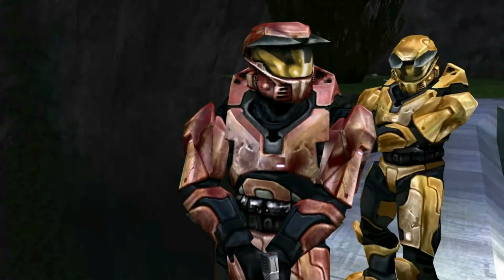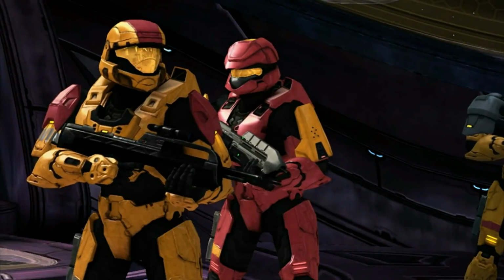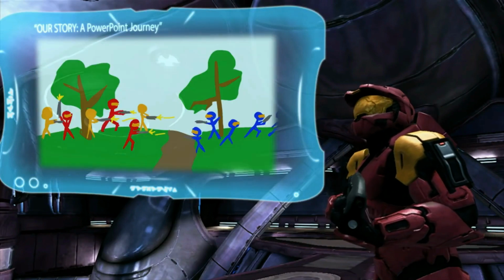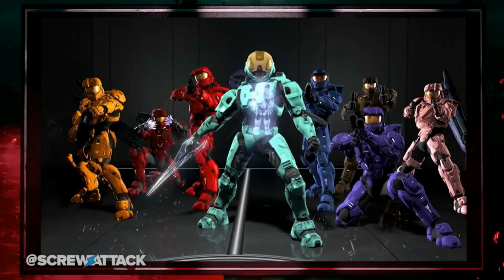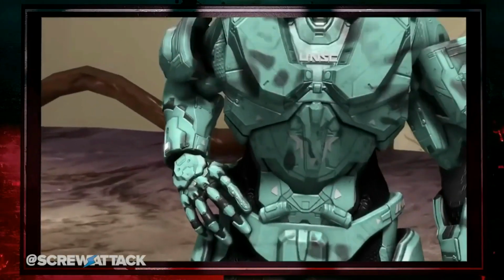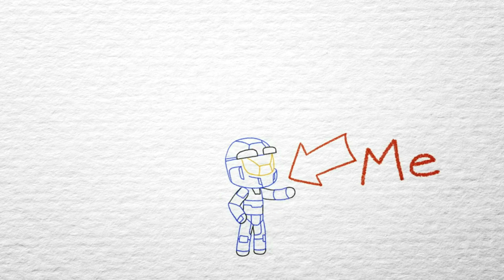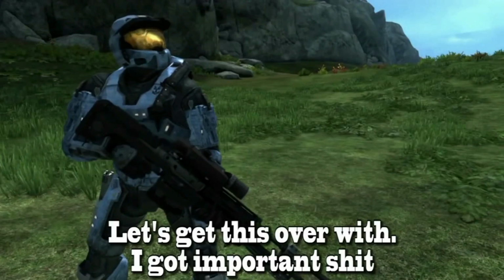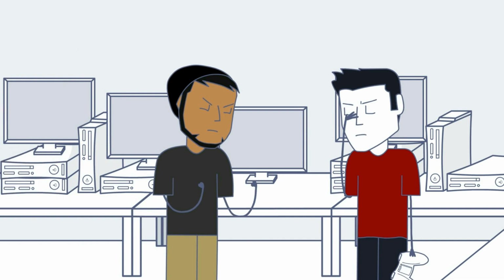Red vs. Blue Season 14 | EASTER EGGS, REFERENCES & FUN FACTS | - EruptionFang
As Red vs Blue continues, so does the eastereggs